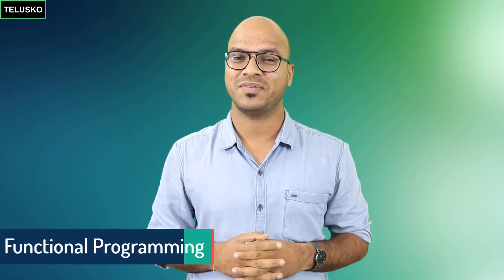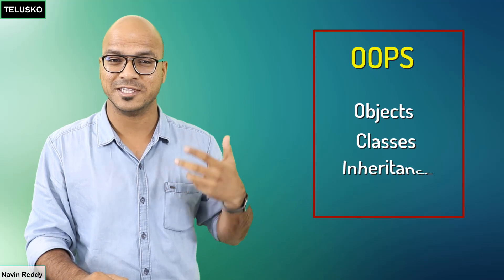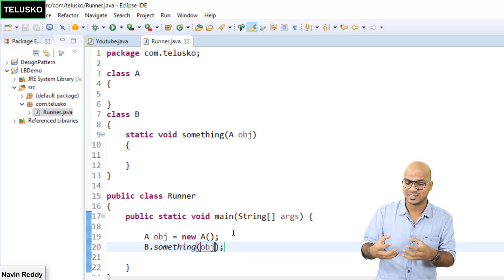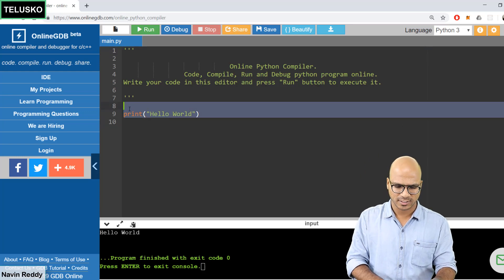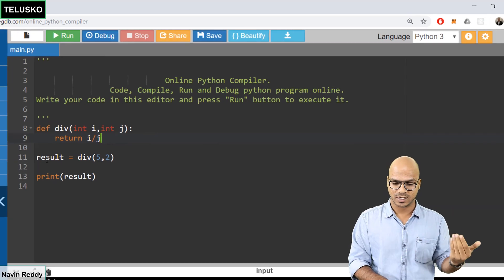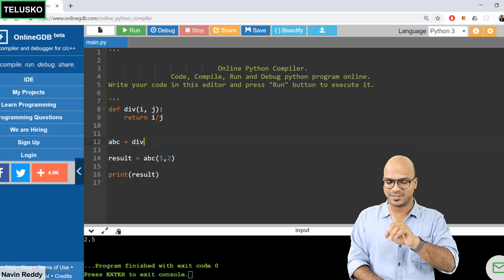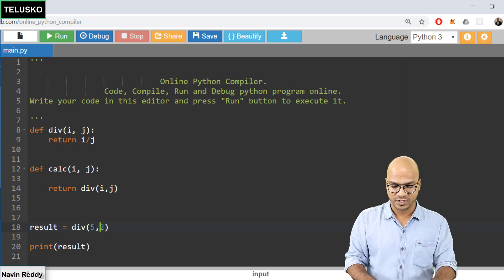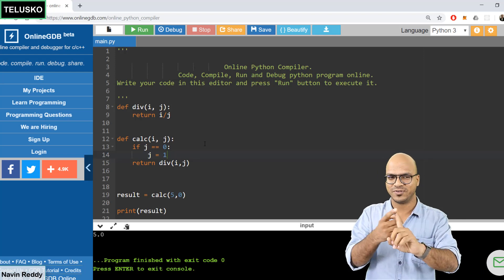IS Java Functional Programming? | What about Python?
In computer science, functional programming is a programming paradigm—a style of building the structure and elements of computer programs—that treats computation as the evaluation of mathematical functions and avoids changing-state and mutable data. It is a declarative programming paradigm in that programming is done with expressions or declarations[1] instead of statements. Functional code is idempotent: a function's return value depends only on its arguments, so calling a function with the same value for an argument always produces the same result. This is in contrast to imperative programming where, in addition to a function's arguments, global program state can affect a function's resulting value. Eliminating side effects, that is, changes in state that do not depend on the function inputs, can make understanding a program easier, which is one of the key motivations for the development of functional programming.
-wikipidea

Mistake @ 4:30
Correct code :
def calc():
    def div(i,j):
        if j==0:
            j=1
        return i/j

    return div

abc = calc()

print(abc(4,0))